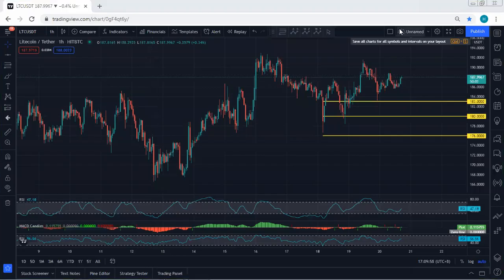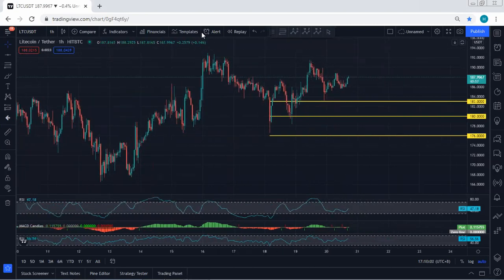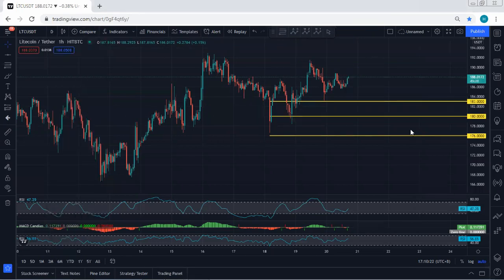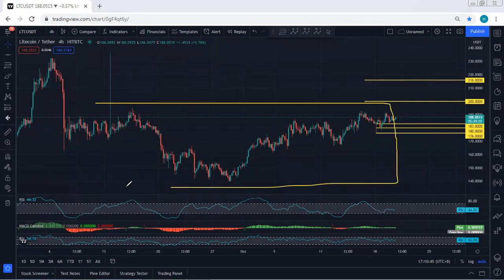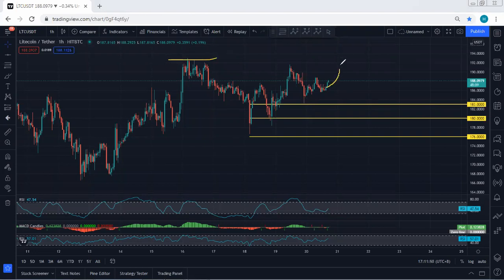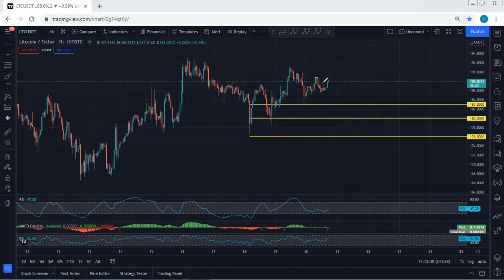Litecoin Technical Analysis for October 20, 2021 - LTC